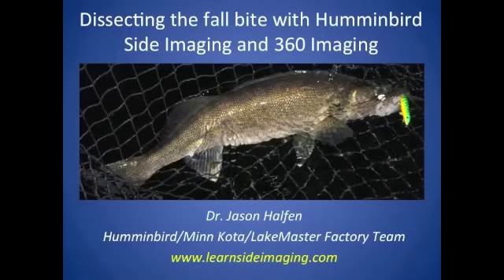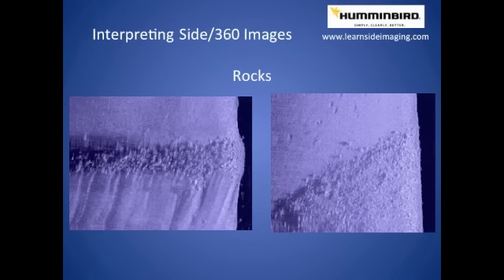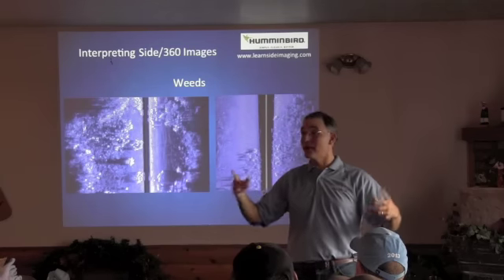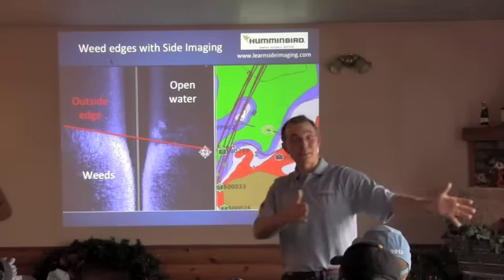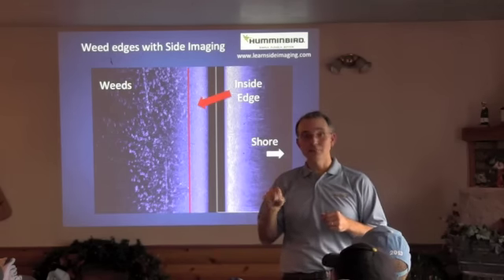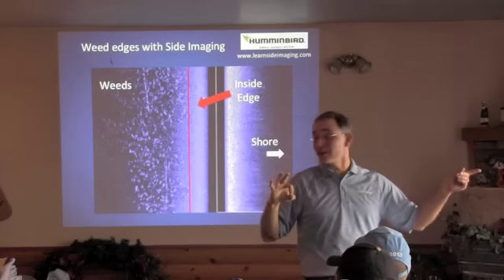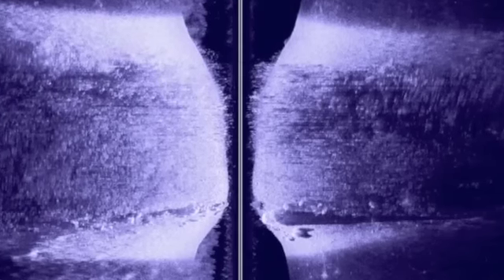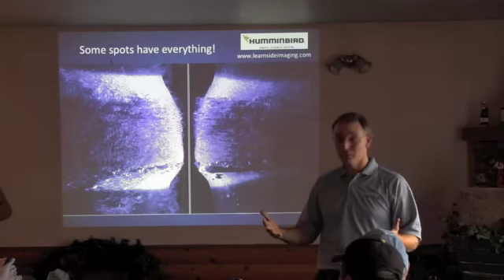Humminbird Side Imaging instructional seminar Part 2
An instructional seminar describing the use of Humminbird Side Imaging and 360 Imaging technology to find and catch more fish. Presented at Buzzies on the Bay on Mille Lacs Lake in October, 2013. Part 2 of 3. A production of and Jason Halfen Outdoors.